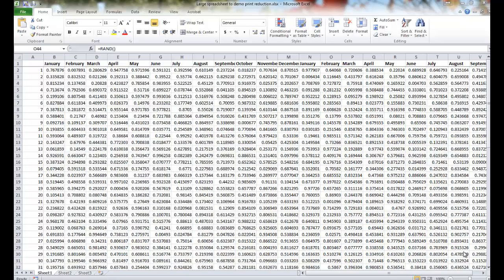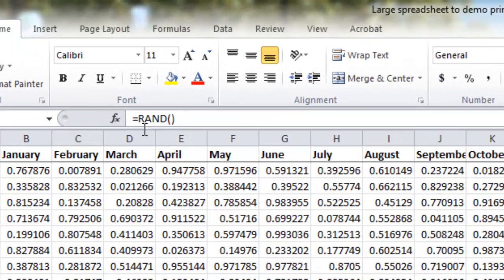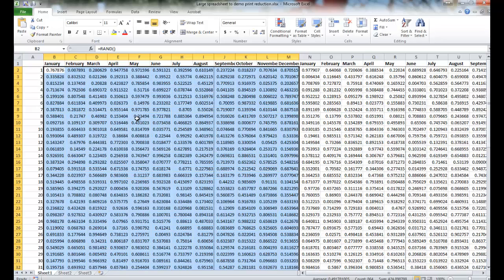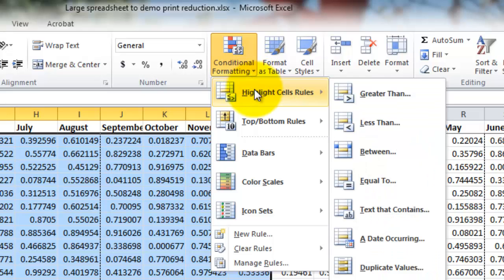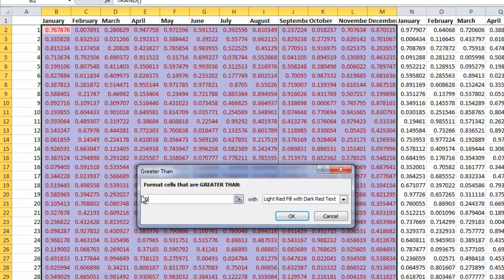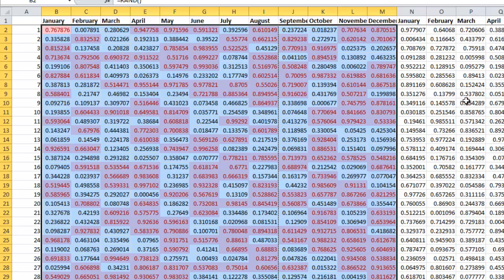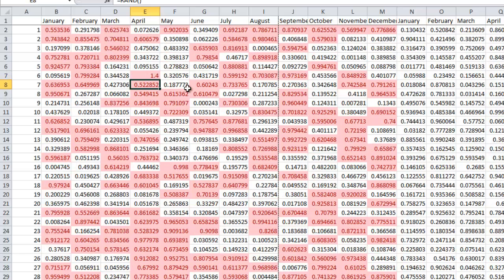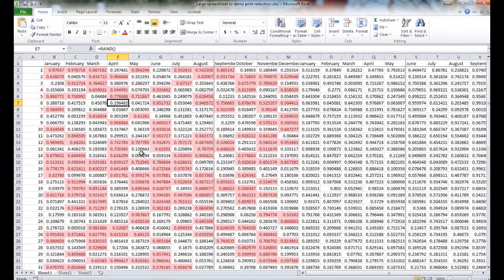Spreadsheets Conditional Formatting